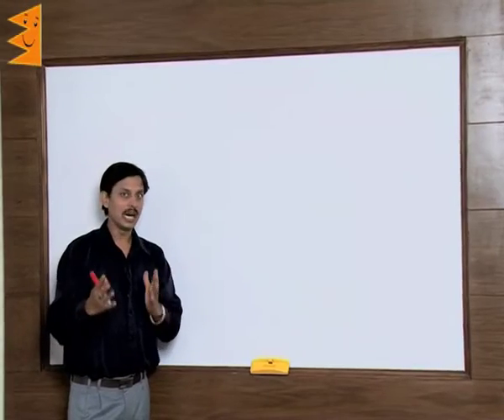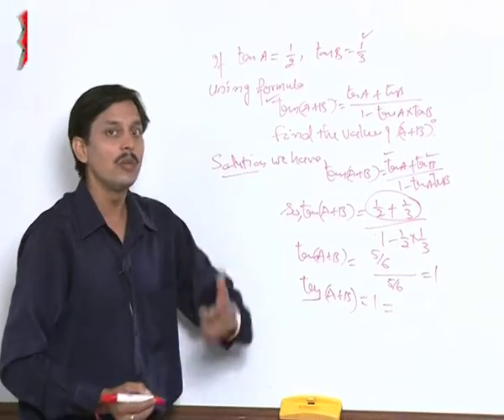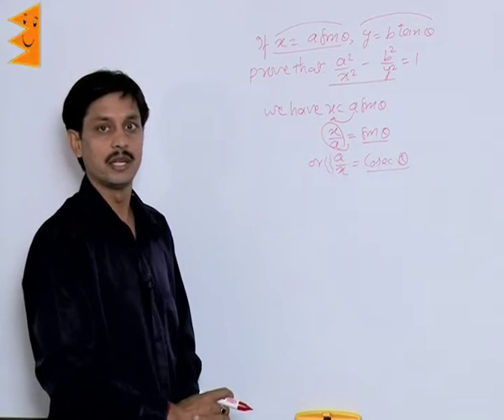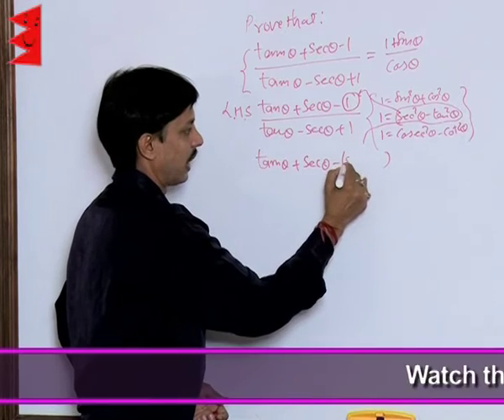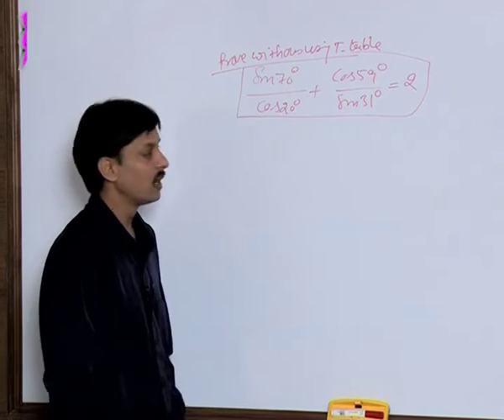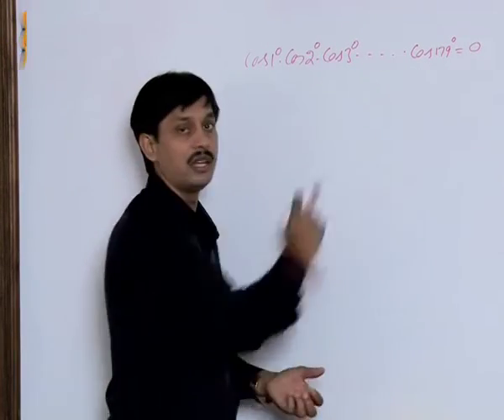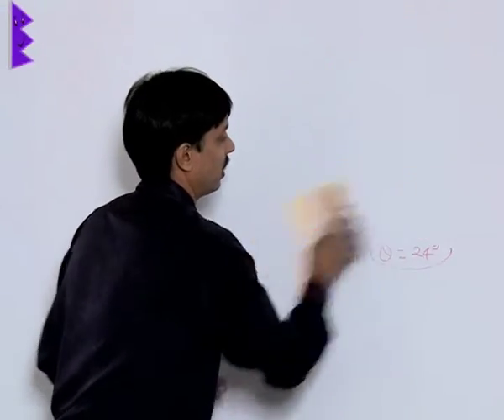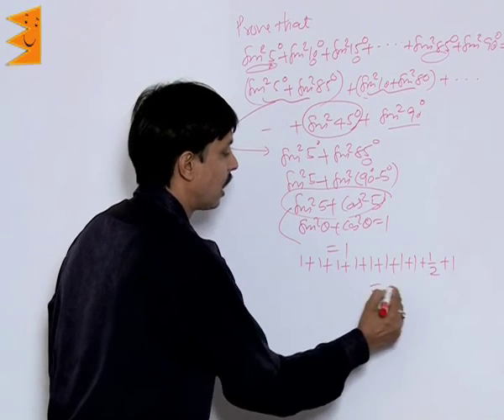CBSE Class 10 Maths Trigonometry Applications of Trigonometric Ratios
Chapter: Trigonometry
Topic: Applications of Trigonometric Ratios